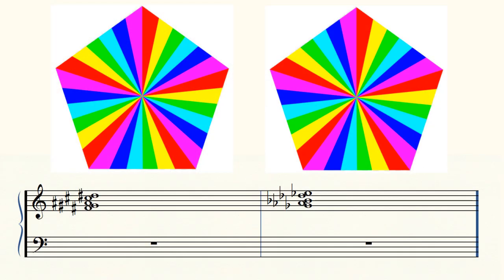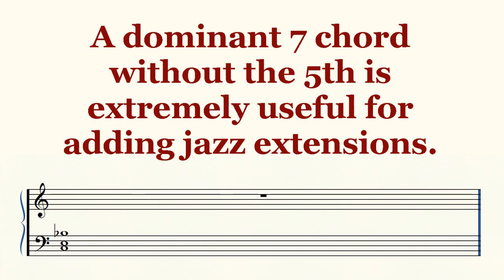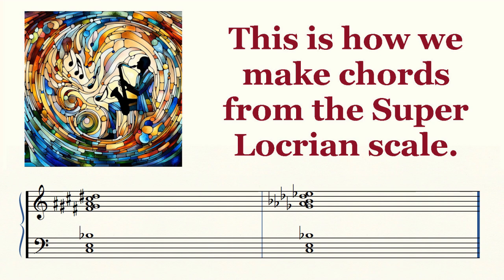Theory: There Is No Definition of What a Chord Is!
There is no definition of a chord that is going to work every time. At the start of this video I said we have to have at least three pitches. But even that is not true. If you play an open 5th with just two pitches, that is called the day a power chord. Of course if you have only C and G, you can have as many C's and G's as you wish. But when considering chords we don't normally count octaves, which are called doublings. So I suppose you can say that only one pitch, even if it has octaves, it's not a chord.

But other than that, just about anything that makes you play several notes together at the same time will be considered a chord by someone.